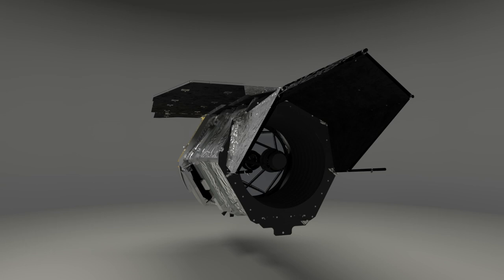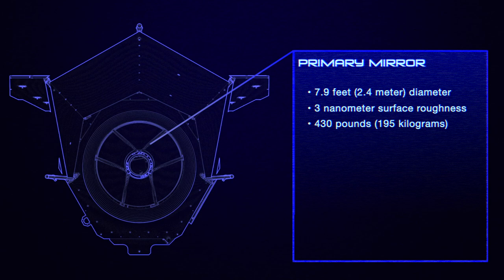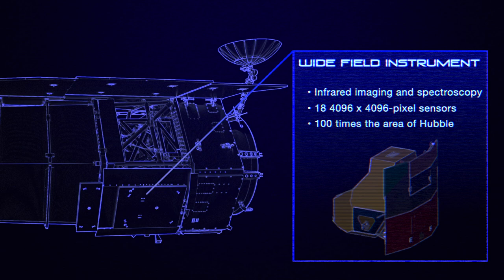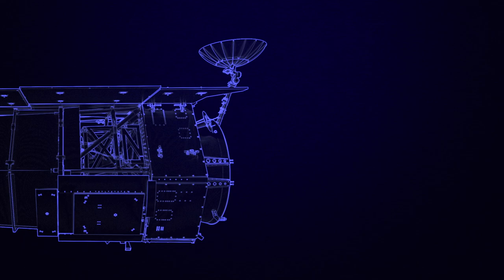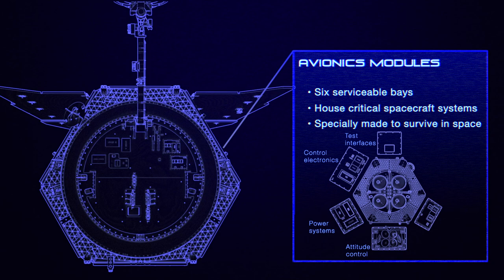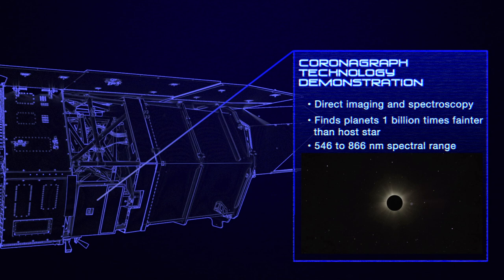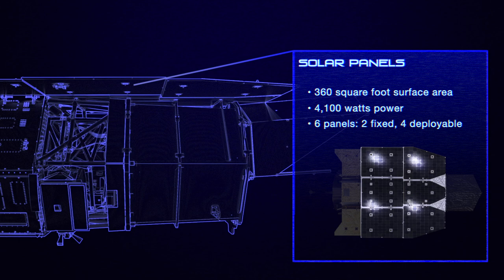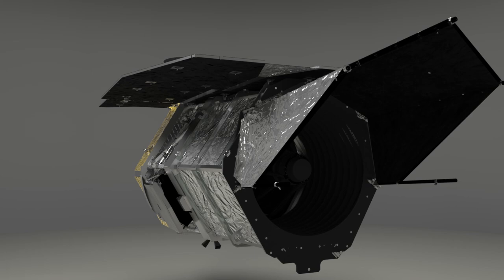Nancy Grace Roman Space Telescope 360 Tour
NASA’s Nancy Grace Roman Space Telescope mission will help uncover some of the biggest mysteries in the cosmos. The state-of-the-art telescope on the Roman spacecraft will play a significant role in this, providing the largest picture of the universe ever seen with the same depth and precision as the Hubble Space Telescope